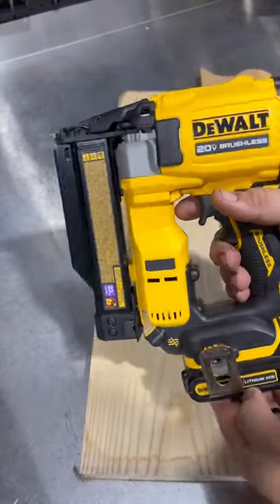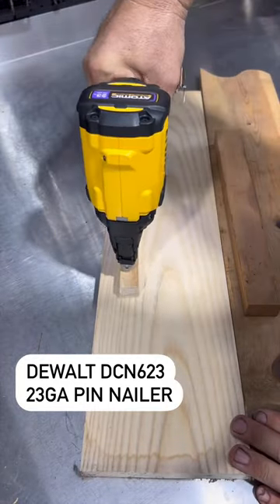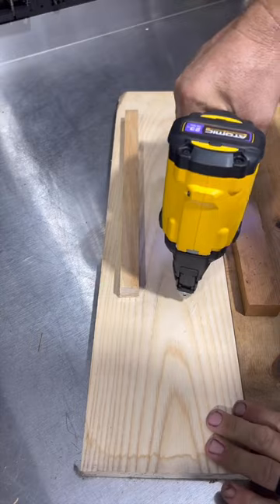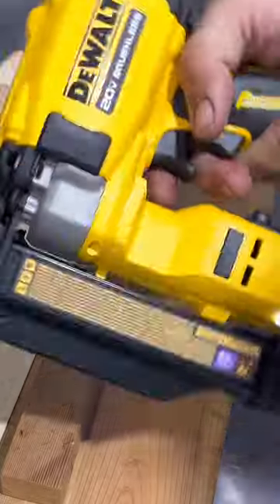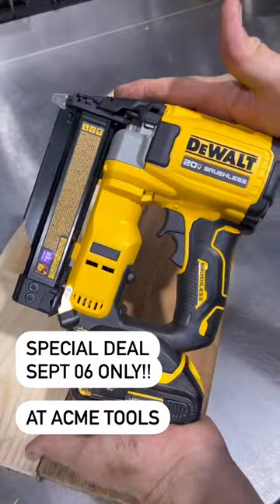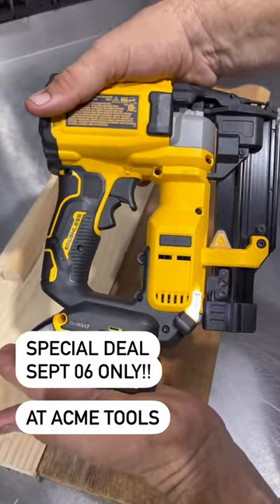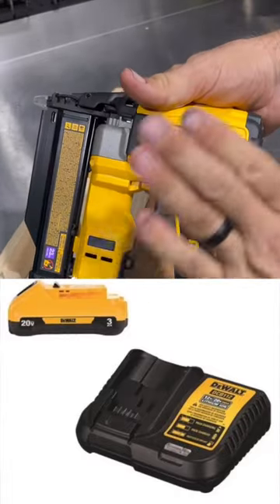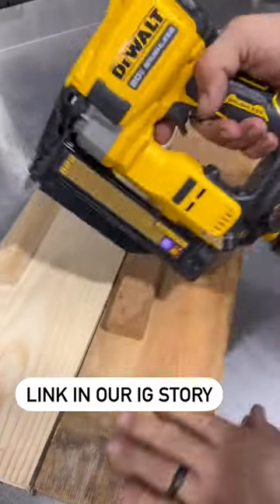Dewalt Pin Nailer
Purchase this Dewalt 20V DCN623 Brushless 23GA Pin Nailer